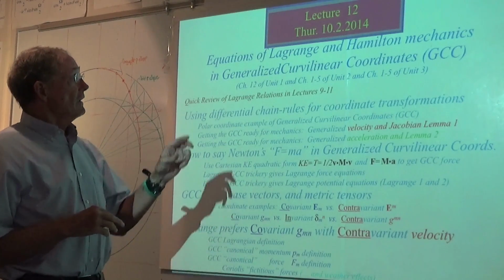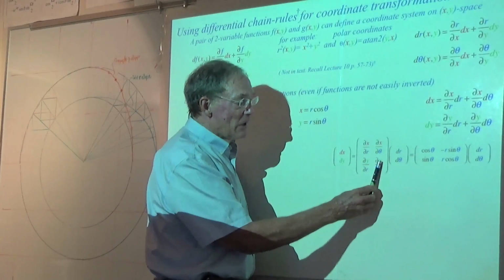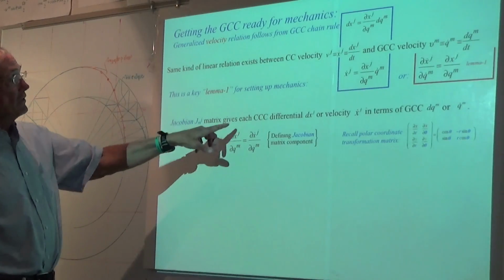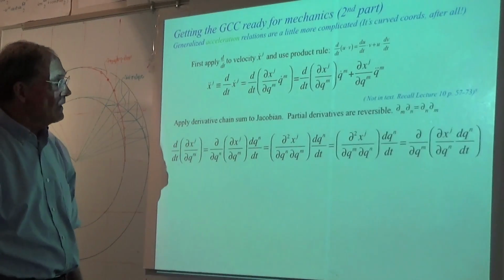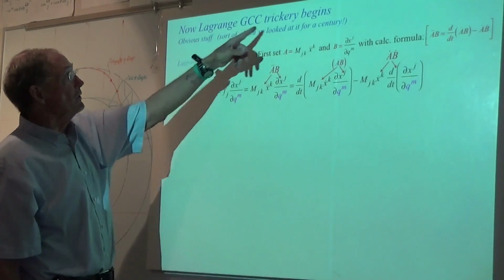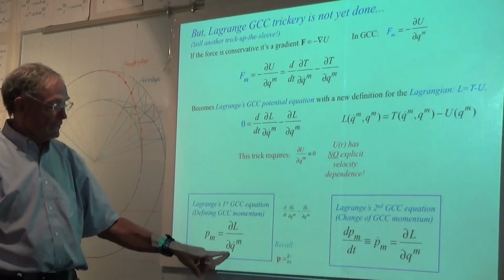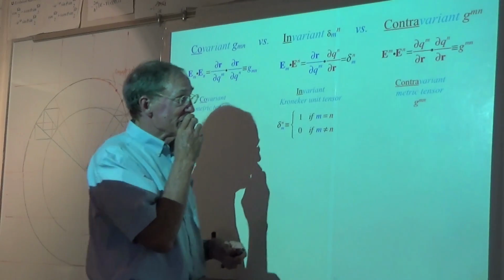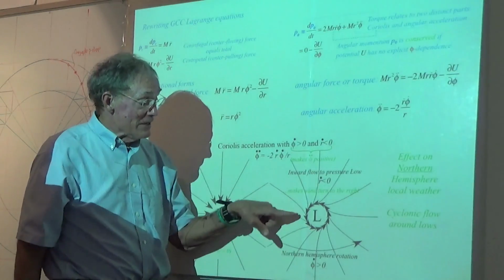Classical Mechanics with a Bang! - Lecture 12